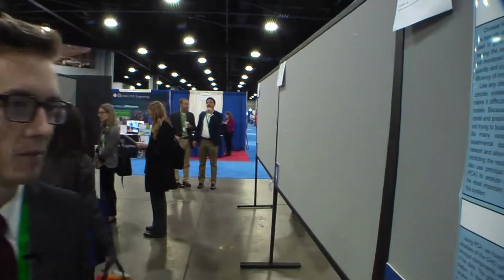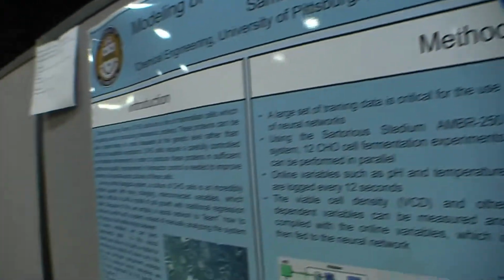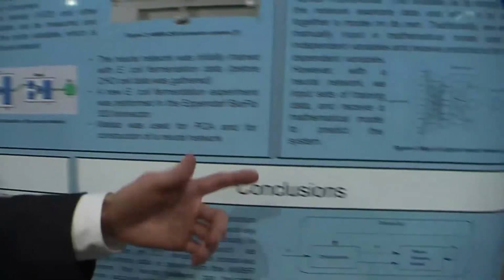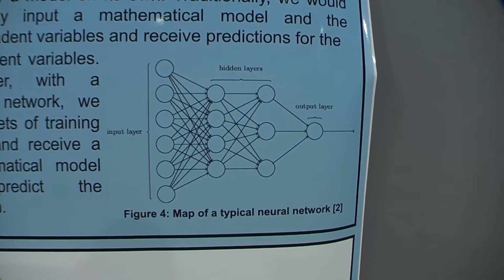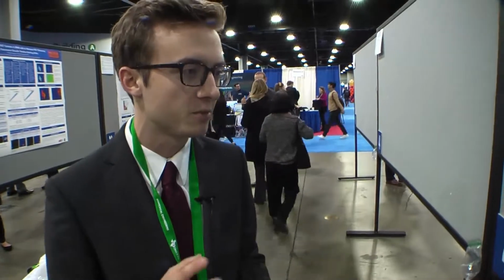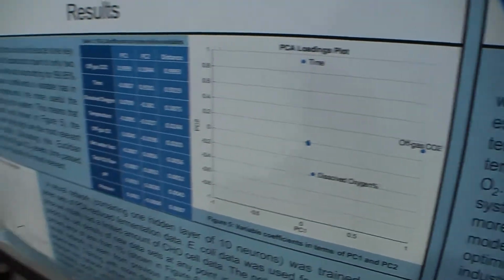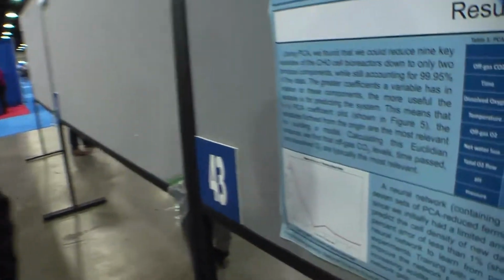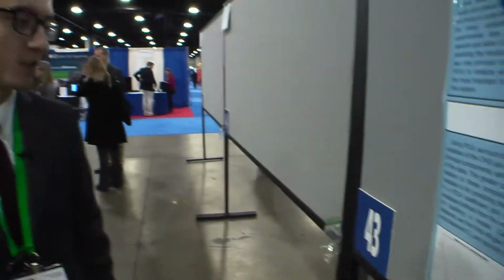Samuel Cooke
Mr. Cooke has been engineering an improved bioreactor model and testing the model using Chinese hamster ovary cells.